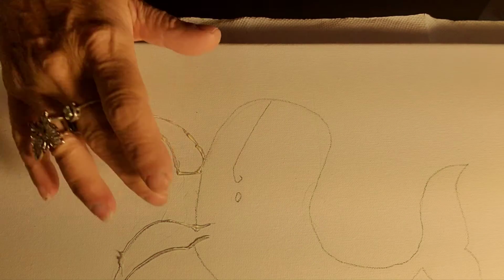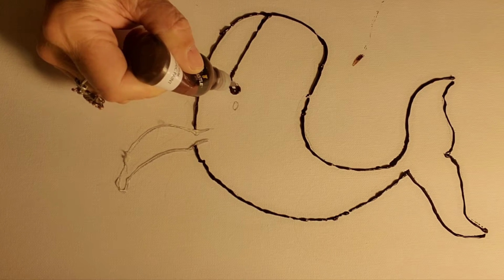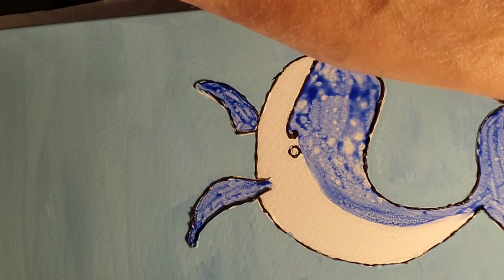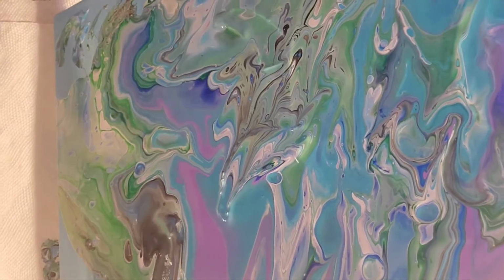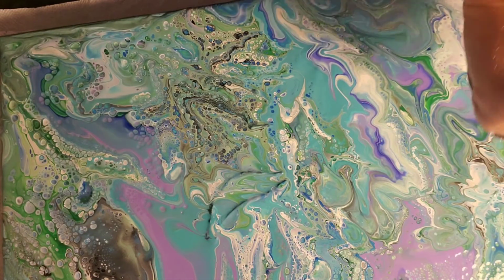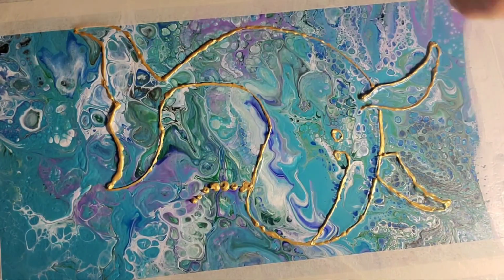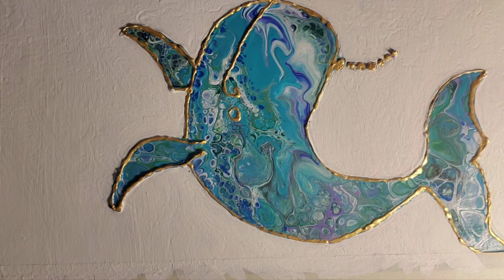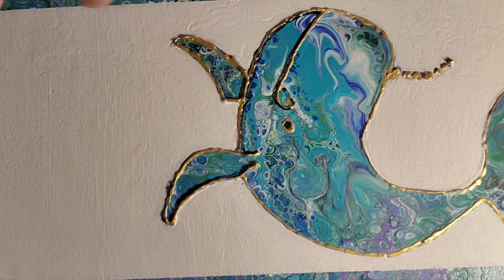HAPPY WHALE/ PAINTPOUR/diy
Hi!  My video shows the creative process!  I  started with one idea, and then switched and it came to me the next day what I wanted to do!  bare with me, threw the creative process, it doesn't always come to me easily.  I  woke this morning with the clear idea!  I  hope you like the end product!  I  am super happy, but I did struggle a bit!
paintpour and then used puffy paint to outline the whale!
I hope you bare with me, as creative process was not clear at first!